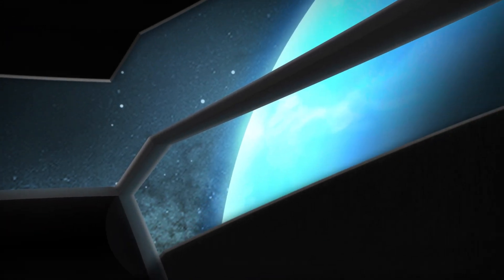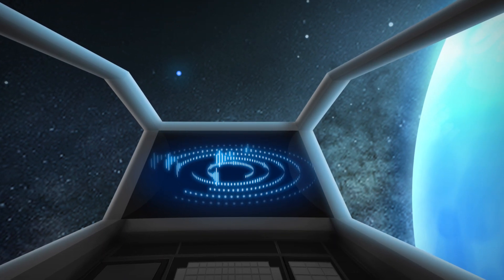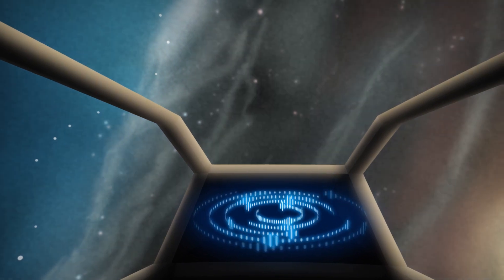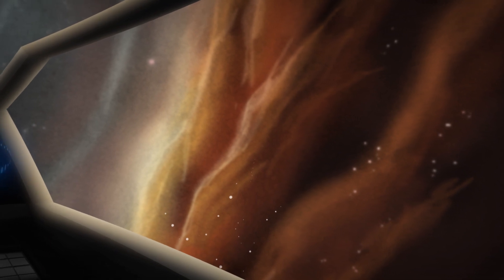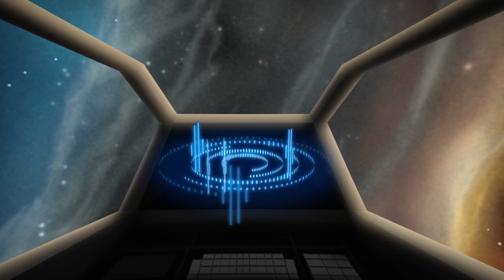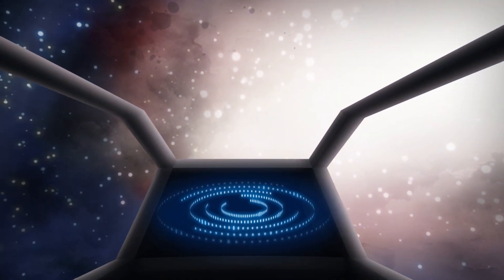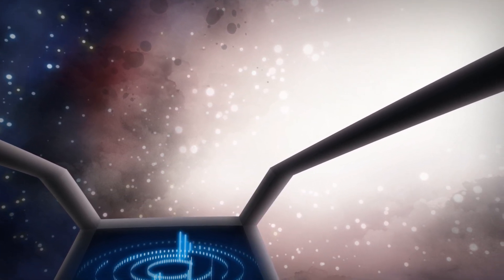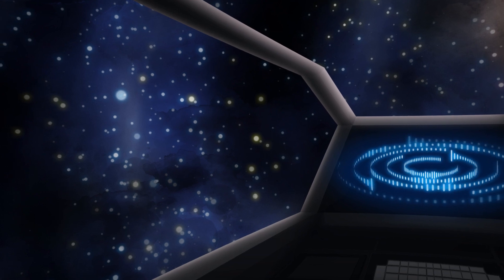Test Pilot Animated ASMR Role-Play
Sit back and relax as your assigned artificial intelligence interface tests the latest space engine.